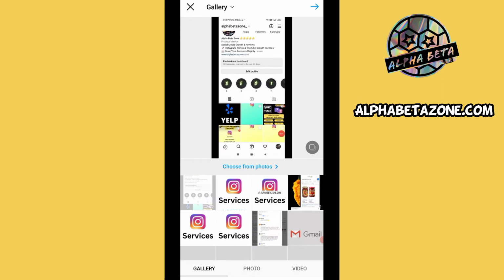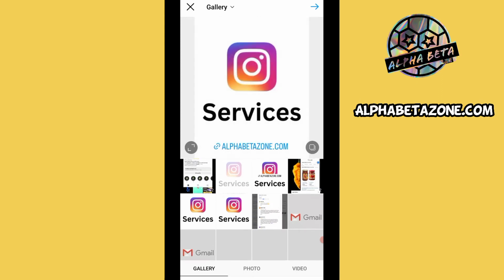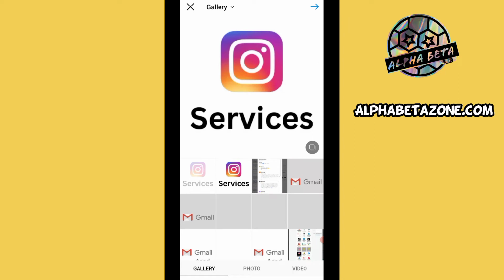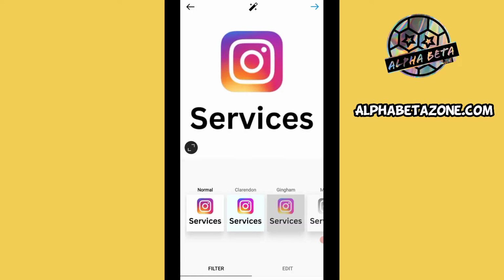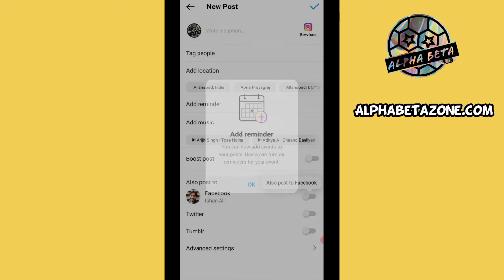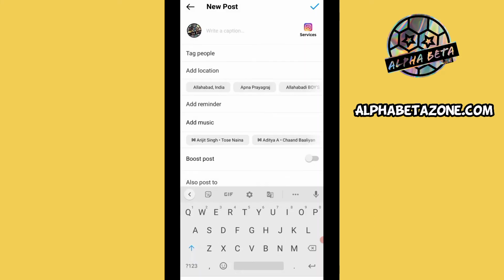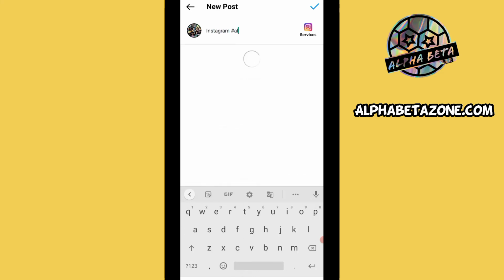How to create your hashtags on instagram ?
In this video I'll show you step by step how to create your hashtags on instagram.

First open your app and click on plus icon for new post

Click on post .

Now add a pic for instagram post.

Add description and hashtag of your own.

After this post that 👍

Now your Hashtags will be created you can check it by clicking on your post hashtag.

Hope this guide was helpfull 🙏🙏